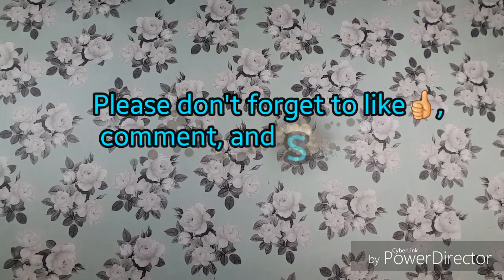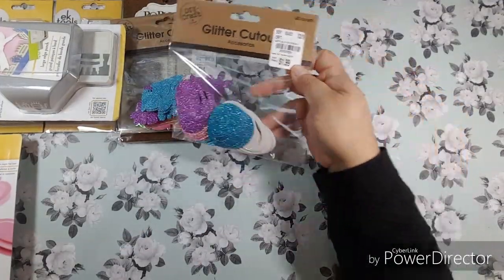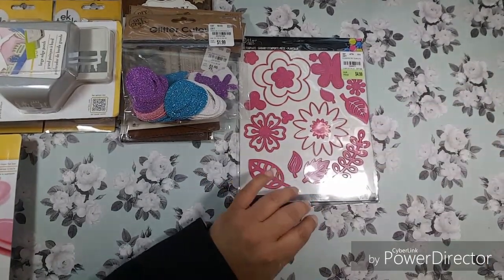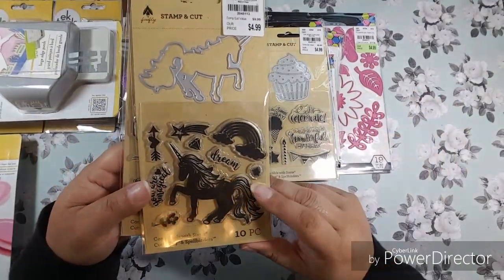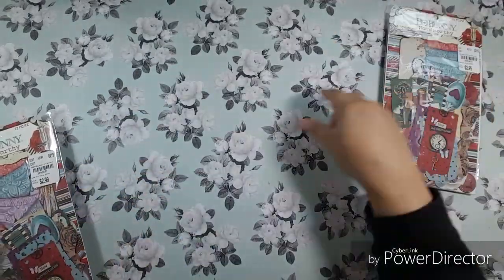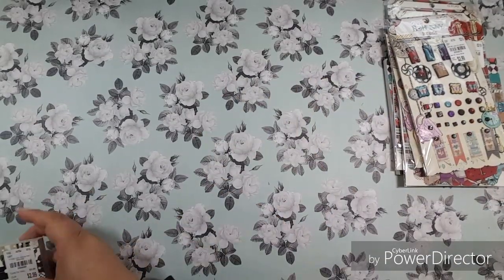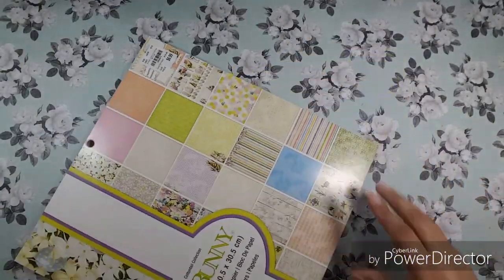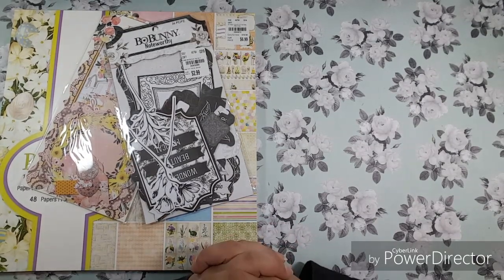🌸Tuesday Morning Haul🌸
Combined haul of three different stores in two weeks time.

Thank you for stopping by and watching!!😄